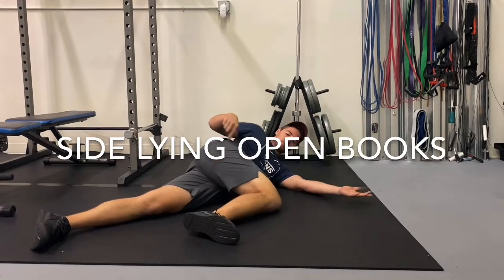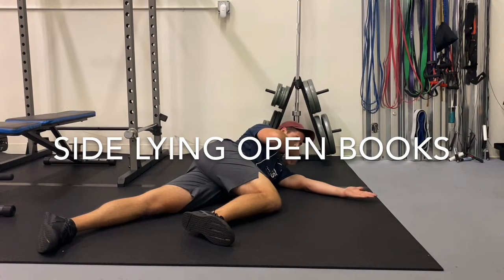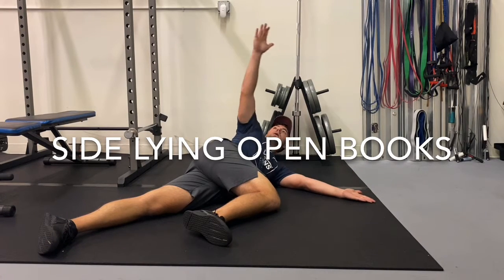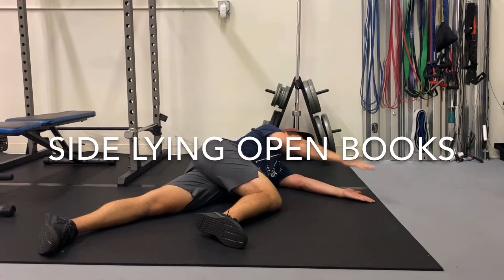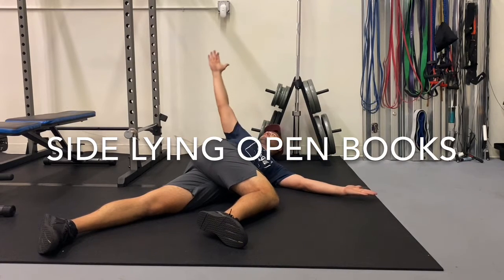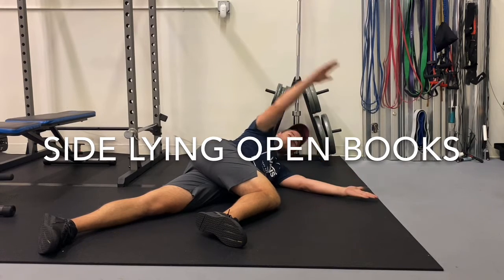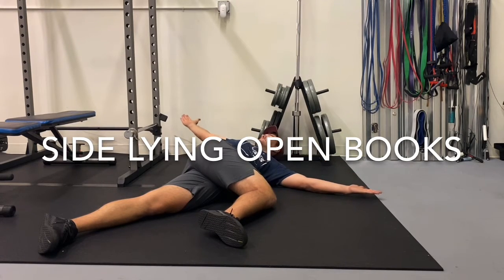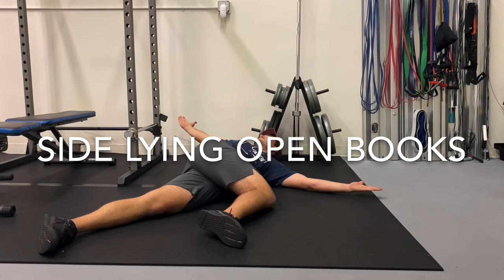Thoracic Mobility: Side Lying Open Books